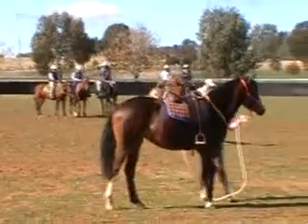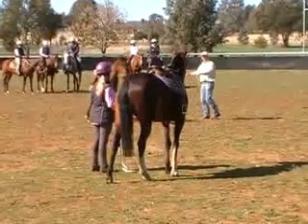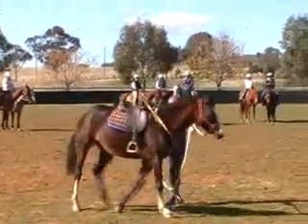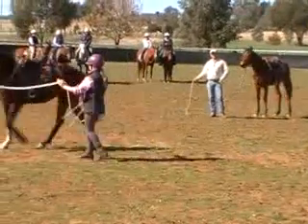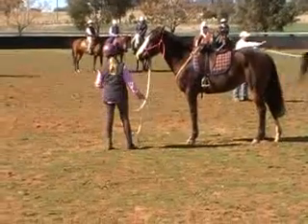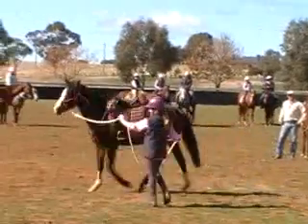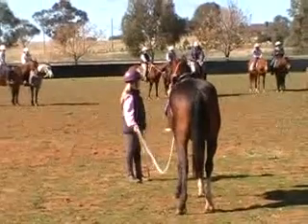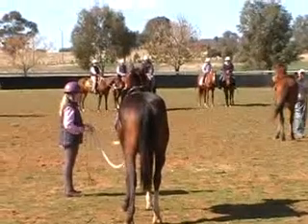Guglong Young Achiever.flv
Youngest participant at Wayne Caslick's Training Gulgong clinic.